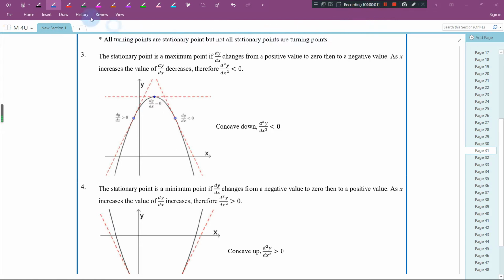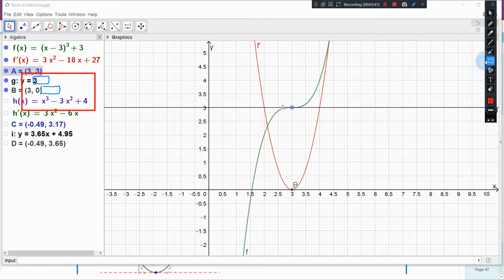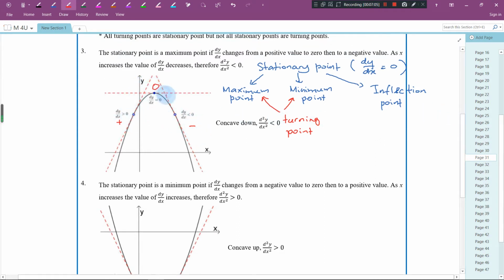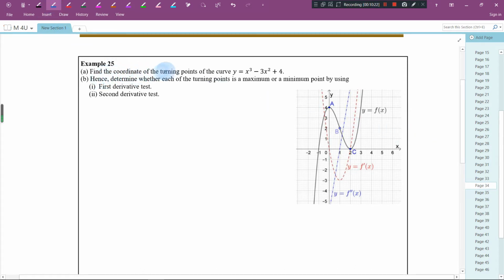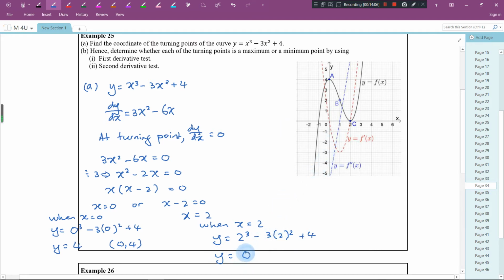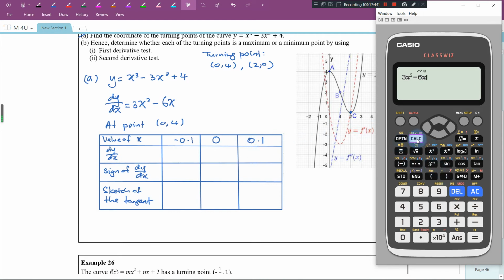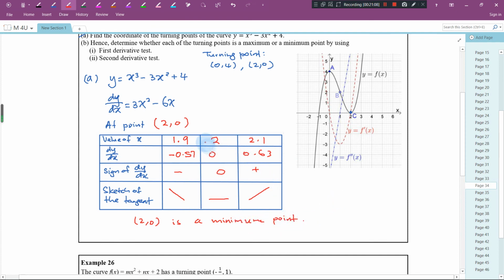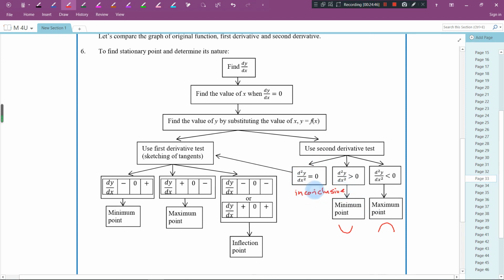KSSM Form 5 Add Maths Chapter 2 (2.4 Application of Differentiation, Part 2)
18:52 (Not gradient go upwards should be tangent incline upwards. What i wanted to say is actually tangent not gradient 🙂).